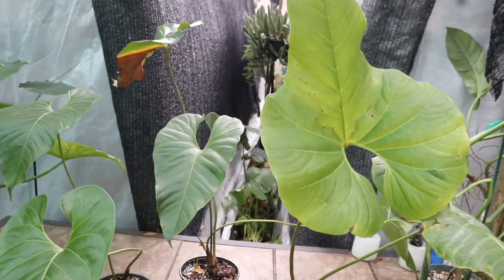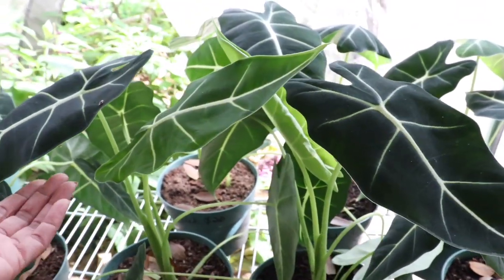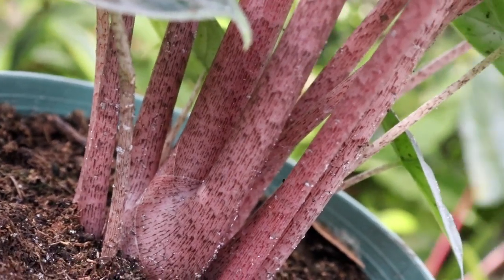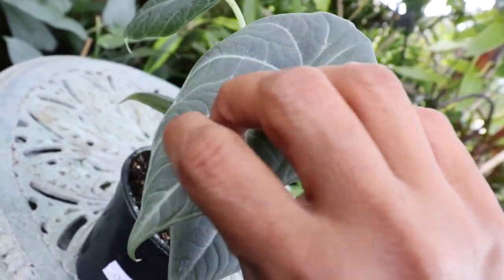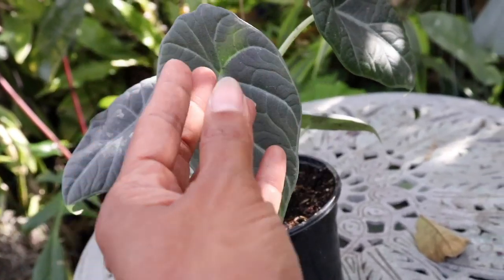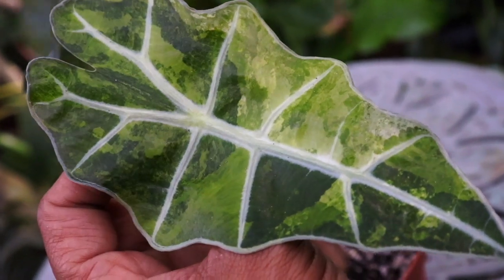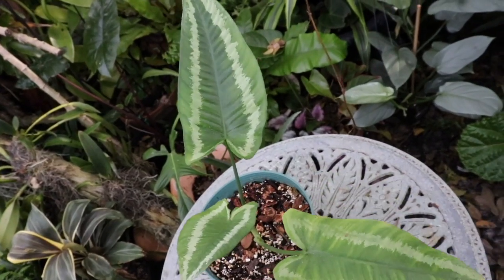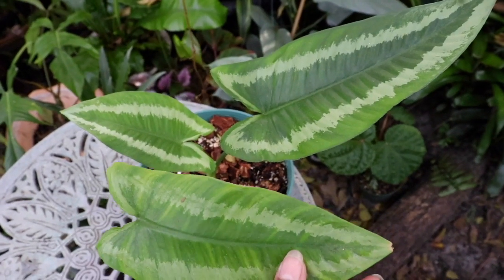RARE HOUSEPLANT SALE @ PLANTS AND PAMPERIN' Tour & Haul - Aroids, Philodendron, Anthurium Alocasia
Shop with me for the first time at Plants And Pampering in Orlando Florida.  See the amazing selection of endless varieties of plants including rare and highly sought after aroids.

The plants in my haul:
Alocasia Ivory Coast, Alocasia Maharani/Gray Dragon, Alocasia Variegated Polly/Amazonica, Schismatoglottis wallichii